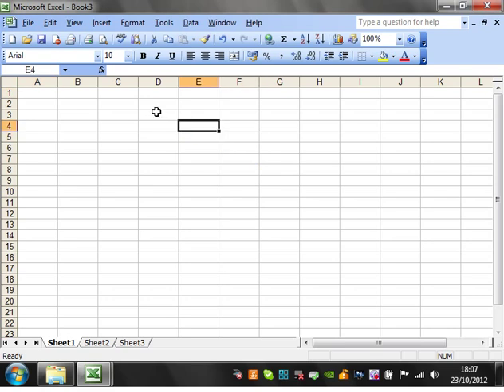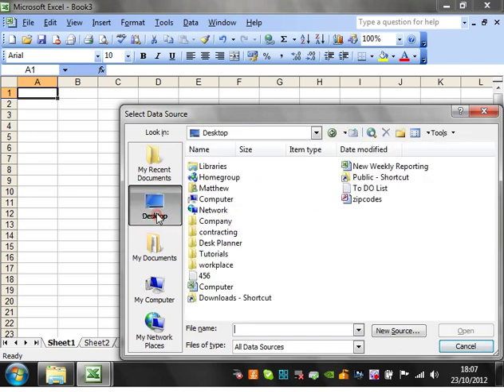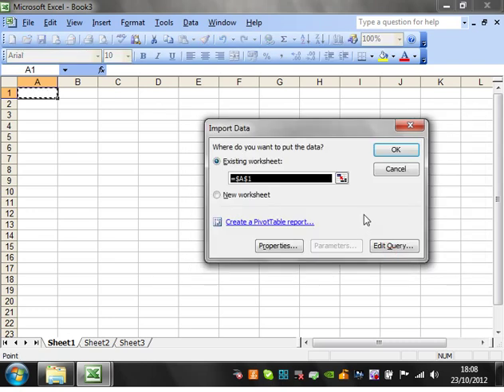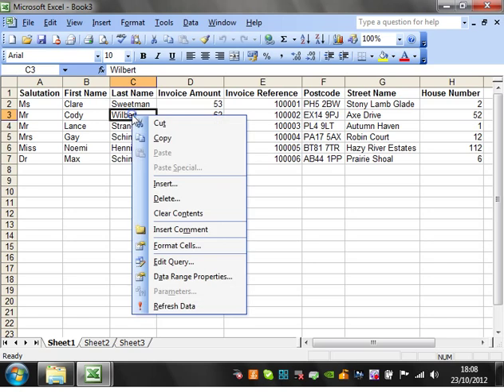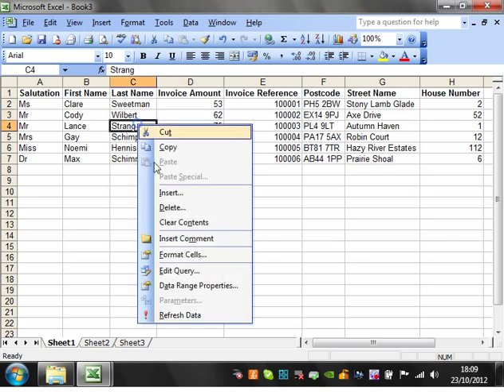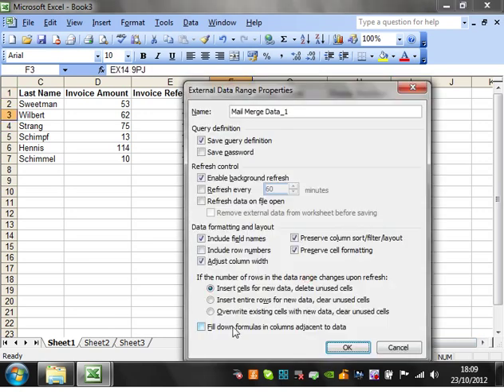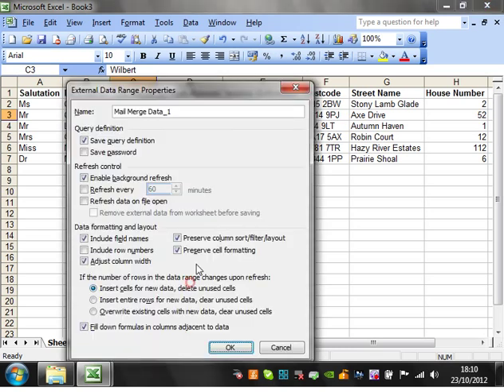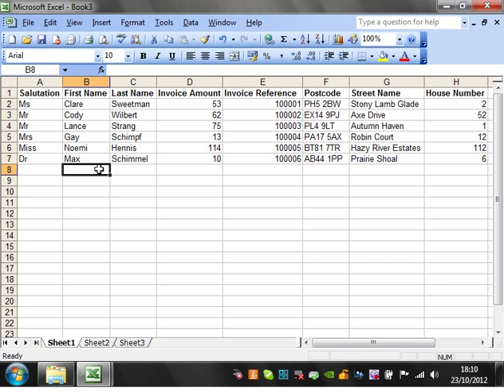Excel Advanced Tutorial 11 - Importing Data from Another Spreadsheet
How to Import a table of data from one spreadsheet into another, without opening the other spreadsheet.